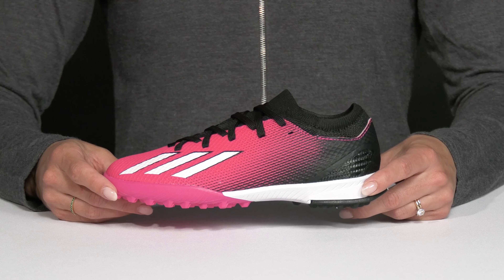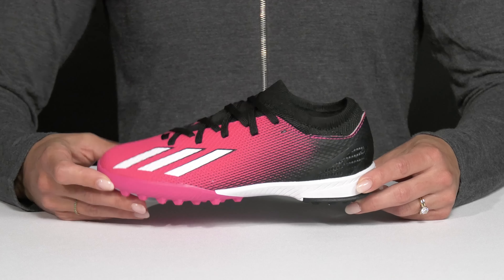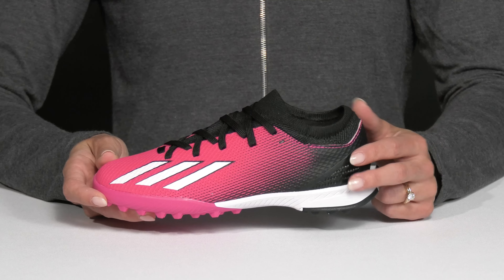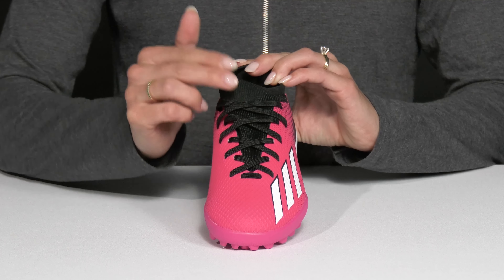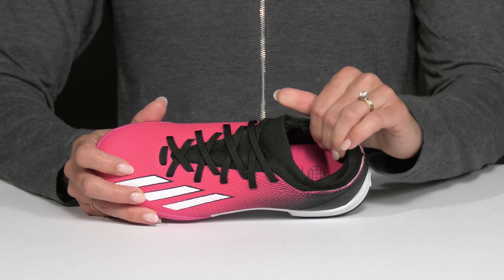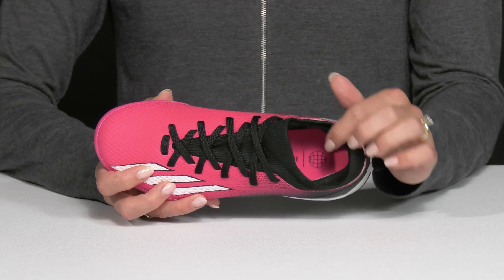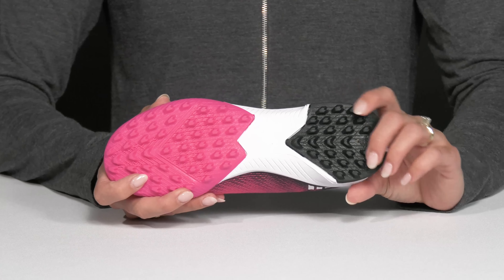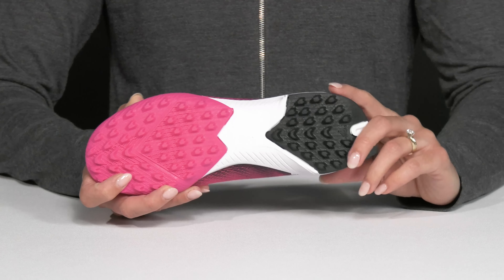adidas Kids X Speedportal.3 Turf Soccer (Little Kid/Big Kid) SKU: 9813070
Stay stylish in comfort with adidas® Kids X Speedportal Messi.3  Turf Soccer.